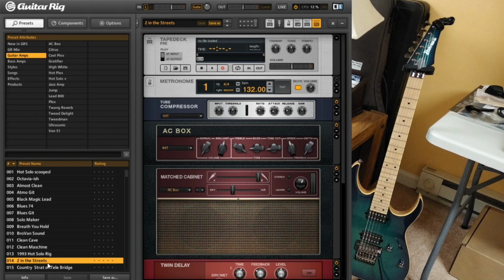OBS ON 3 COMPUTERS USING NDI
Just a little hang with OBS on 3 pc.s